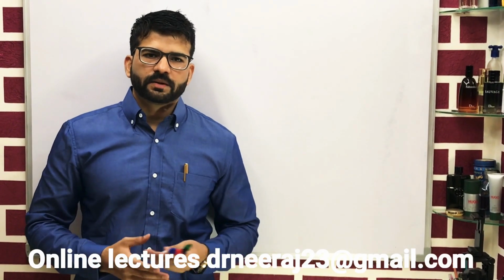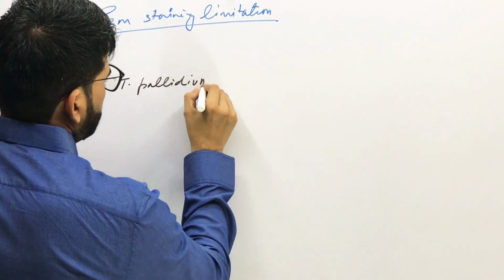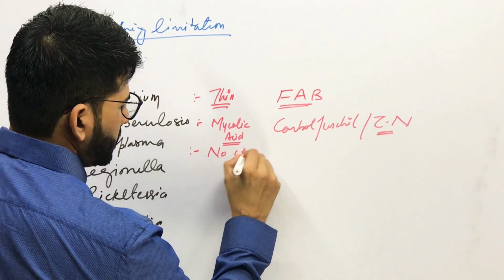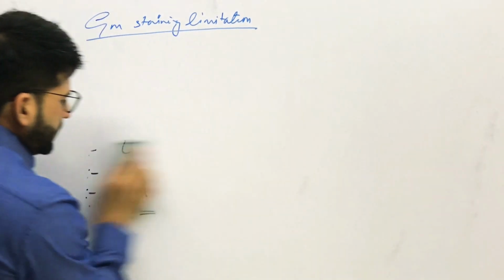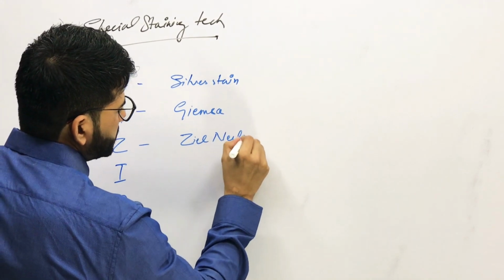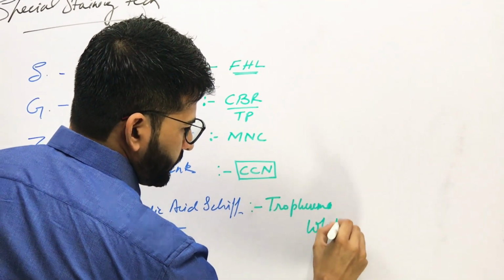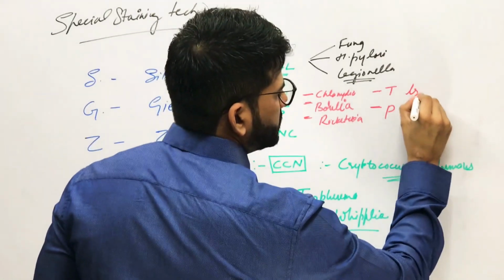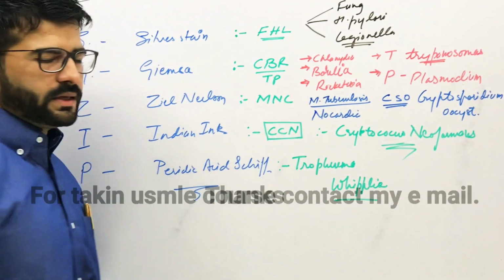USMLE step 1 preparations ::Gram staining limitations and Special staining - Microbiology